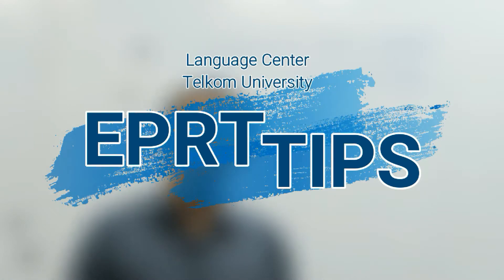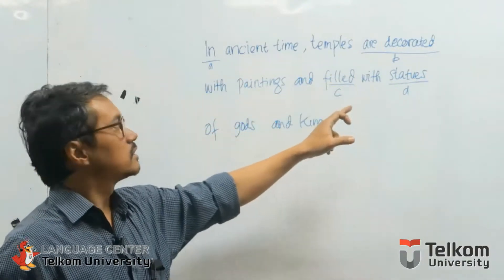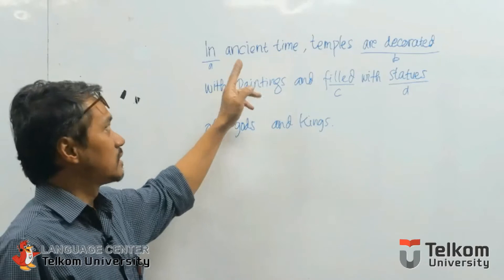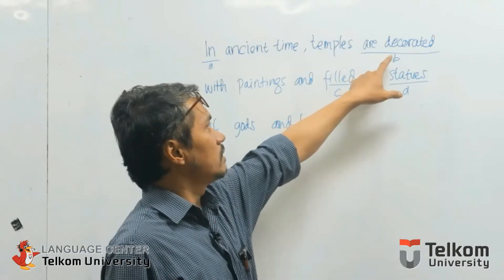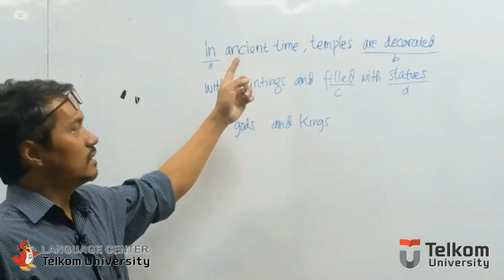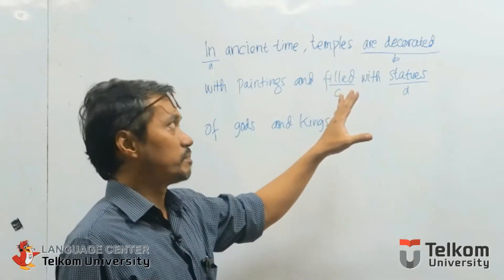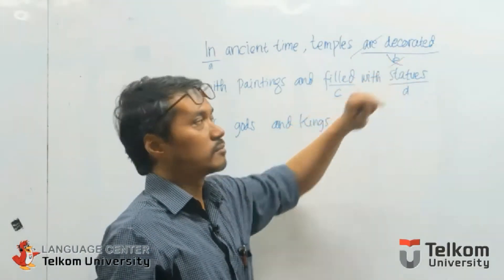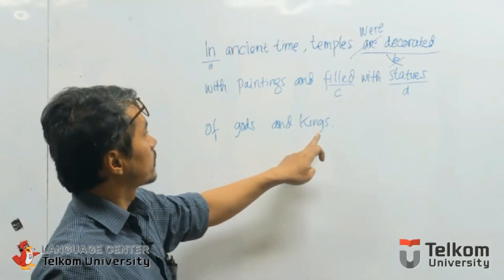EPrT Tips (TOEFL Like Question) #3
Melalui video ini kamu bisa melihat salah satu cara menaklukan soal structure yang biasa ada di TOEFL. Yuk bersama Mr. Erwin kita taklukan soal structure ini.